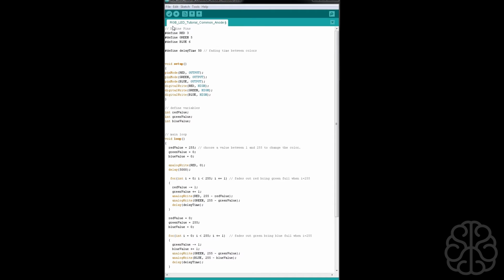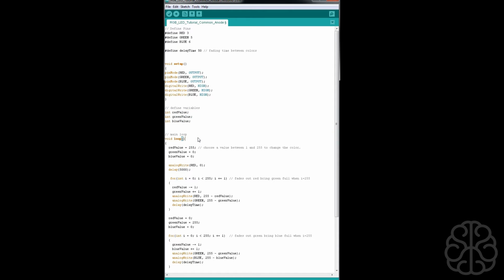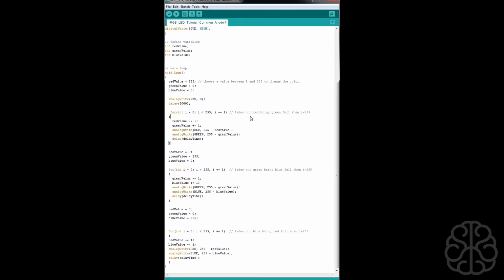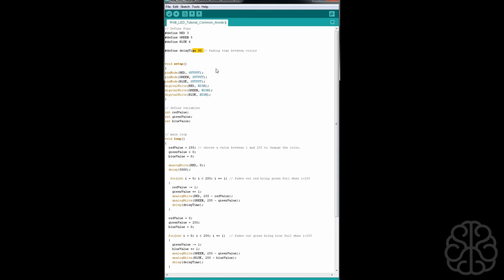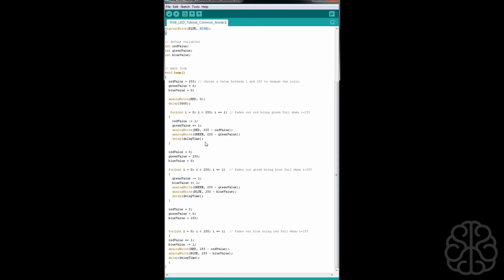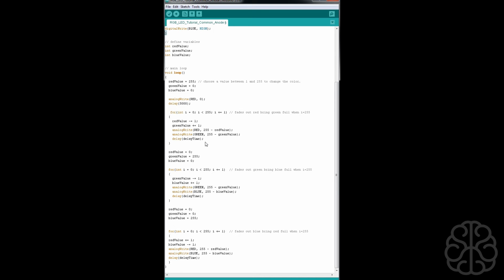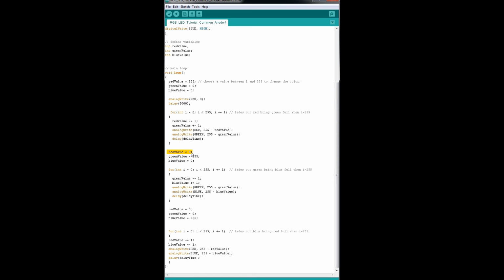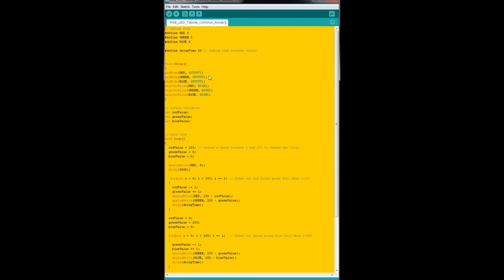Using an RGB LED with an Arduino - Tutorial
In this tutorial we will connect an RGB LED to an Arduino UNO and fade through all the colors.

To get the schematic and the sketch we used please check out our tutorials